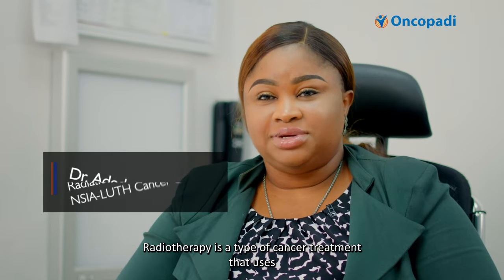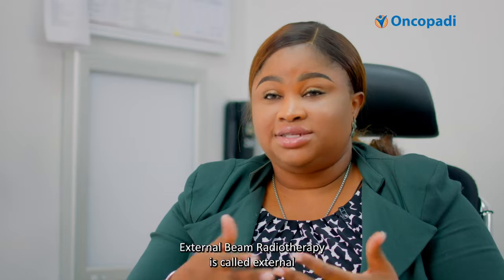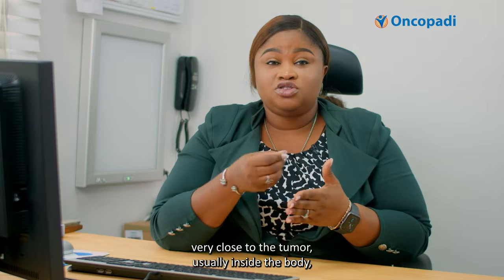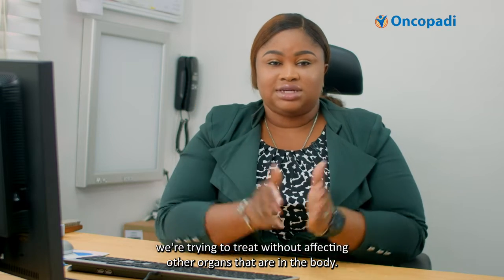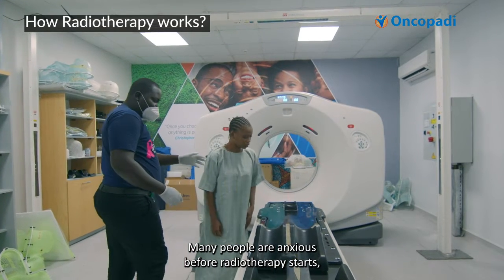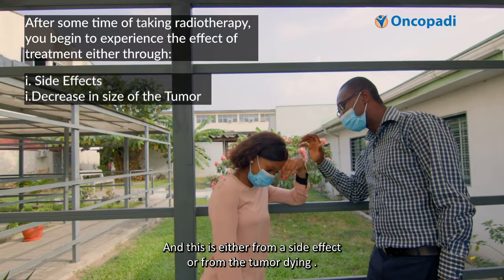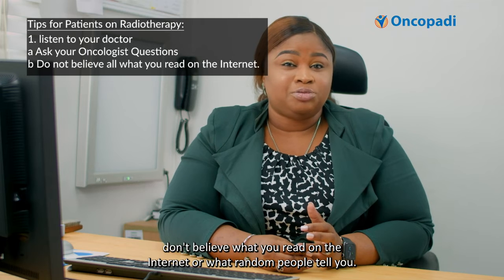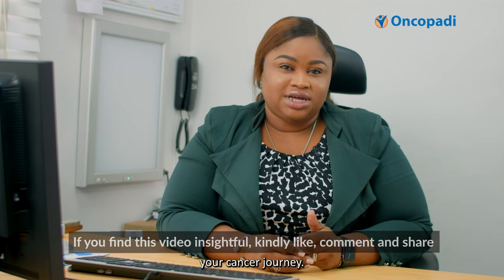What You Need To Know About Radiotherapy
The Oncopadi Cancer Educational Series is a 16-part cancer coaching series designed for you and your loved ones to organize your cancer journey with accurate information. Our Educational Series teaches and shares valuable insights and coping strategies for people living with cancer and their loved ones. This free series provides you with what you need to know about cancer.

In today’s episode 12, you will learn about;
Role of Radiotherapy in cancer treatment.
Types of Radiotherapy.
Why radiotherapy is important.
How radiotherapy works.
Tips for patients undergoing radiotherapy.